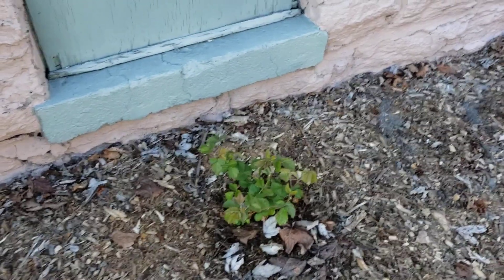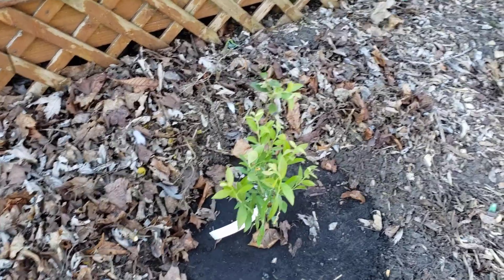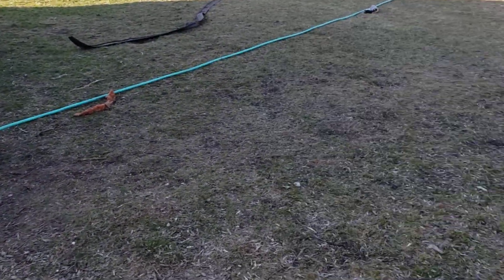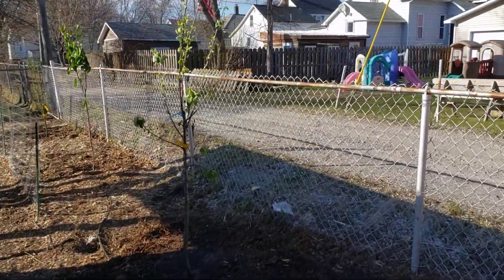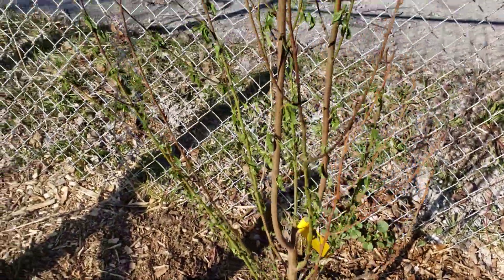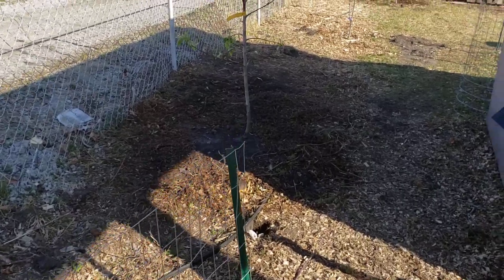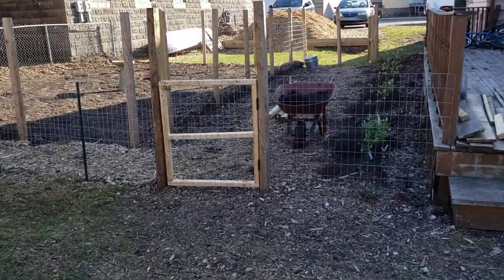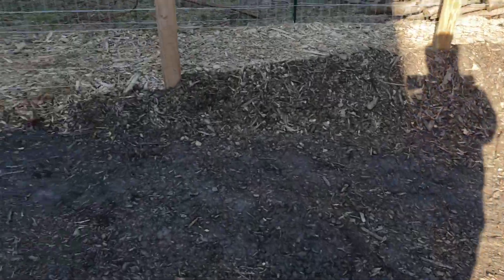Got my delivery from fast growing trees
5 fruit trees 6 blueberry bushes and a couple BlackBerry bushes planted in the ground